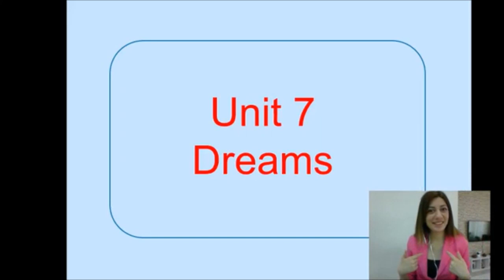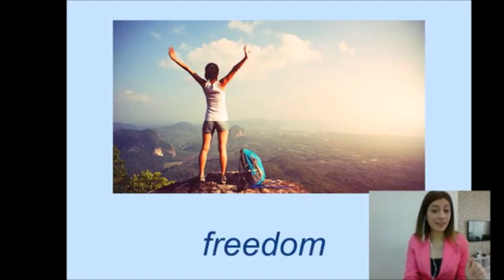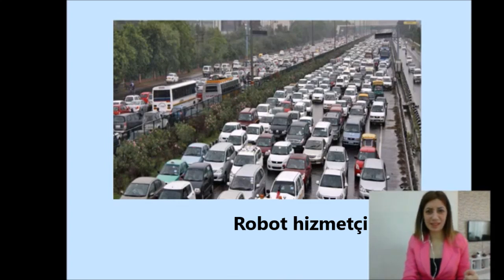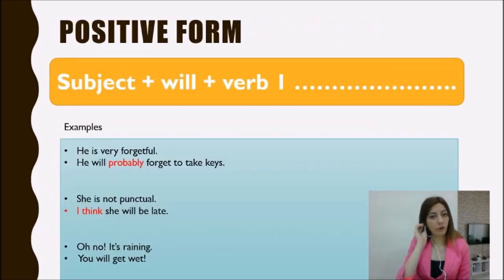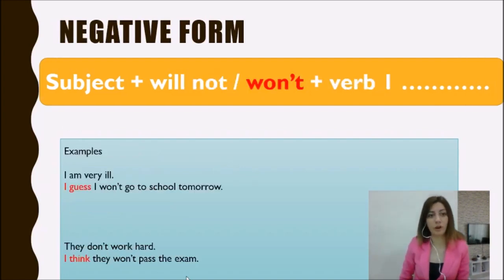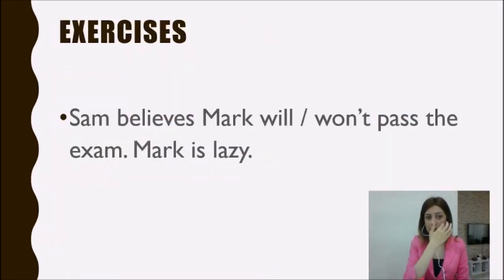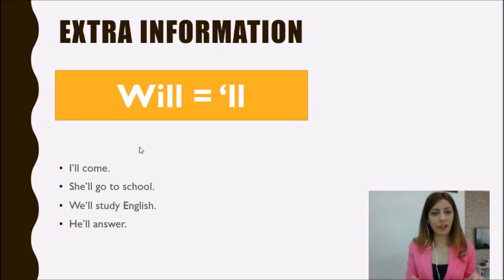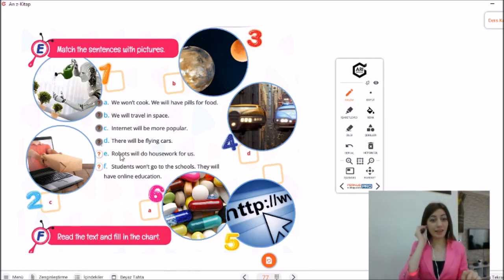7. Sınıf İngilizce 7. Ünite -Dreams-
7. Sınıf İngilizce 7. Ünite -Dreams-